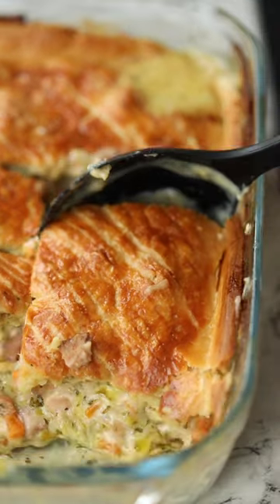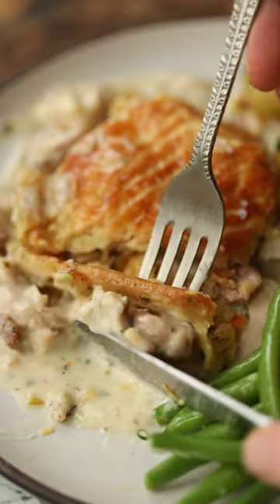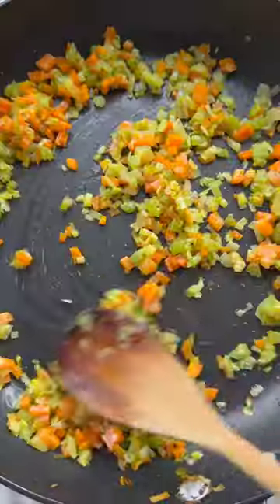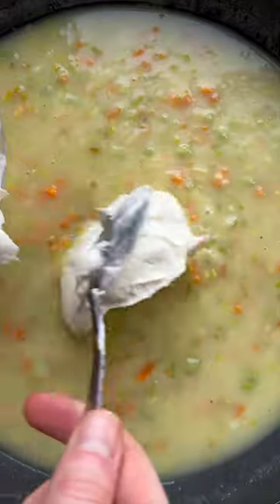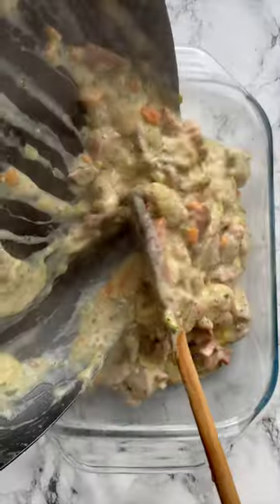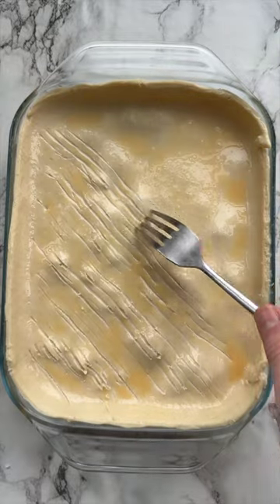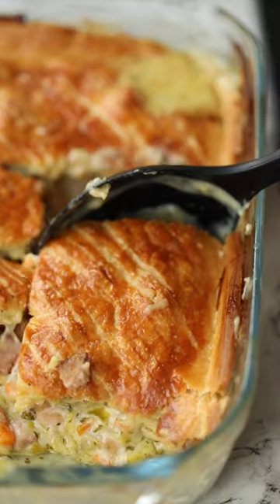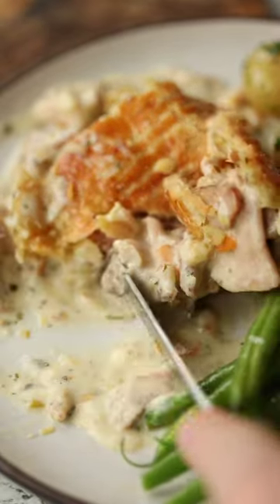Chicken and Ham Pie